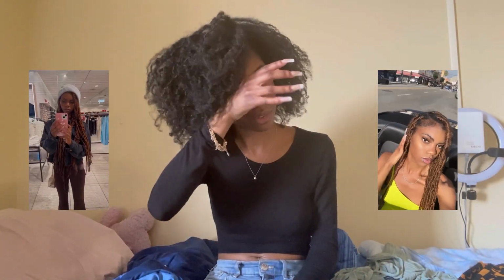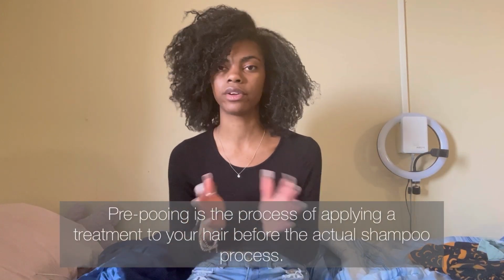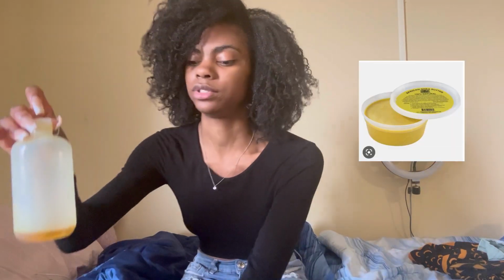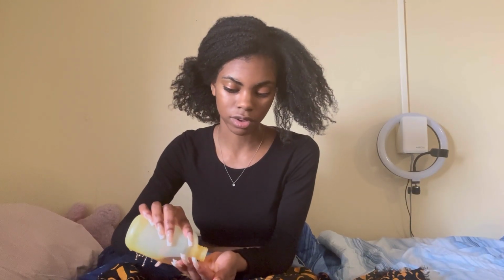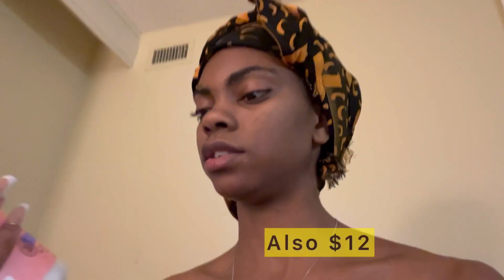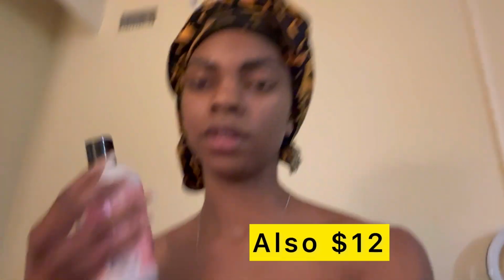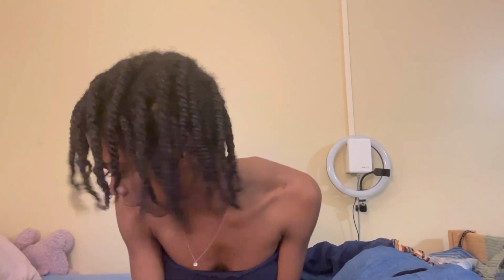Wash Day With Camille Rose Products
Trying out Camille Rose Conditioner for the first time.